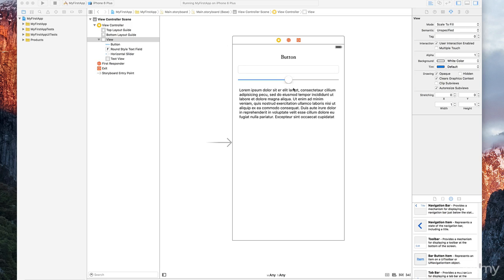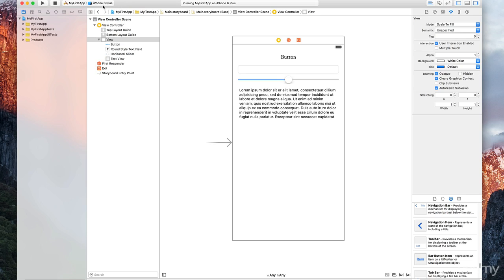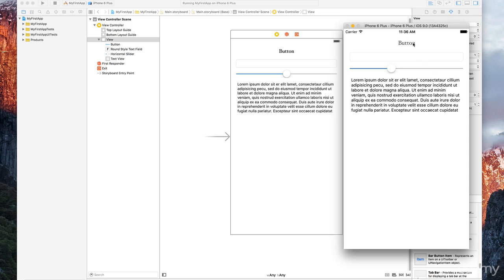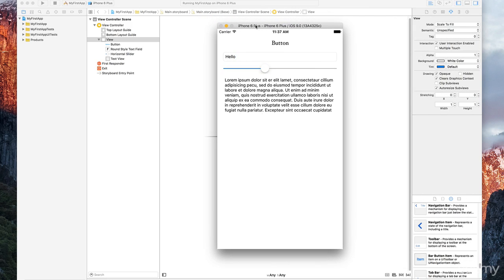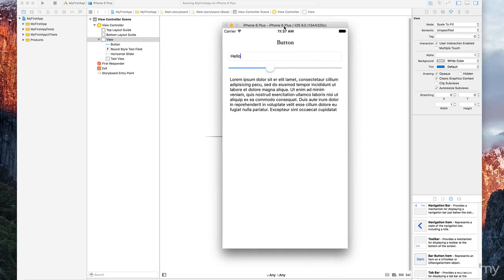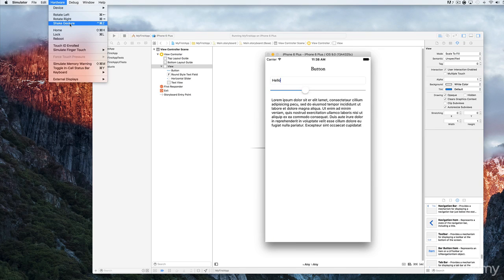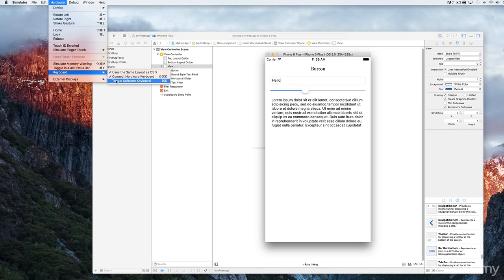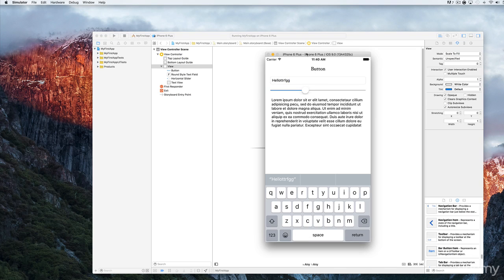10 Building on the IOS Simulator